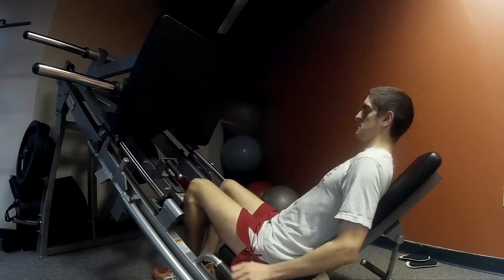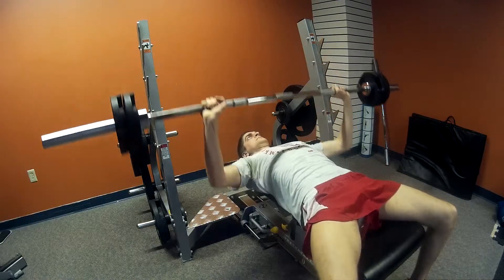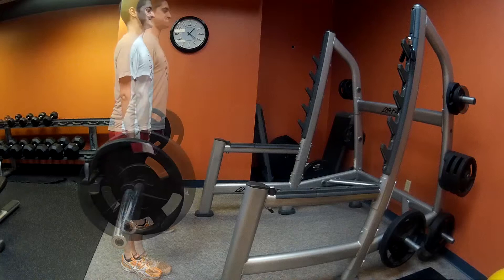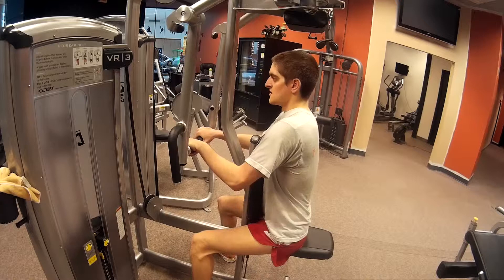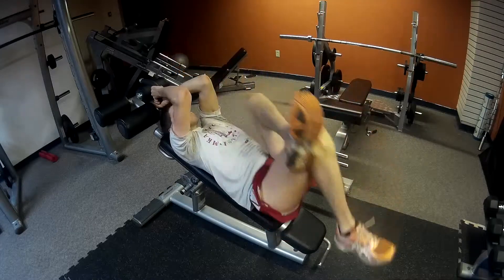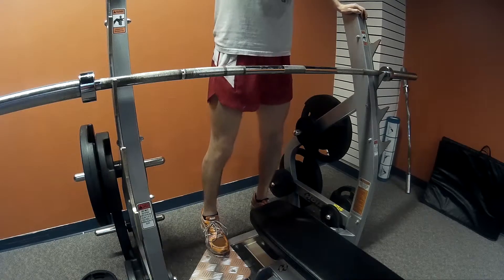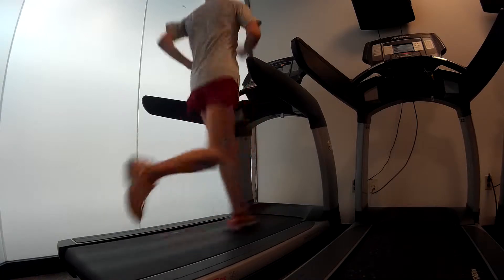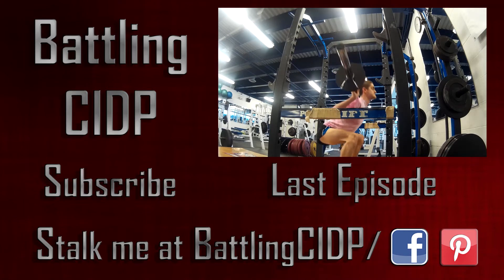CIDP Workout Wednesday #10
-10 minute warm up on the treadmill
*All sets of 10 reps except abs
-45° Leg press: 118, 163, 208, 253, 298, 323
-Bench press: 45, 65, 85, 95lbs.
-Deadlift: 95, 115, 135, 145lbs.
-Anterior/lateral raises: 10, 10, 10lbs.
-Rear delt flys: 30, 40, 50, 60lbs.
-Reverse crunches: 8 reps of the following, neutral, left leg crossed, right leg crossed, neutral
-Calf raises: 3x10 reps